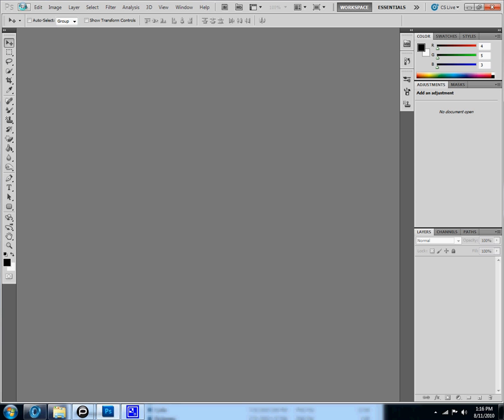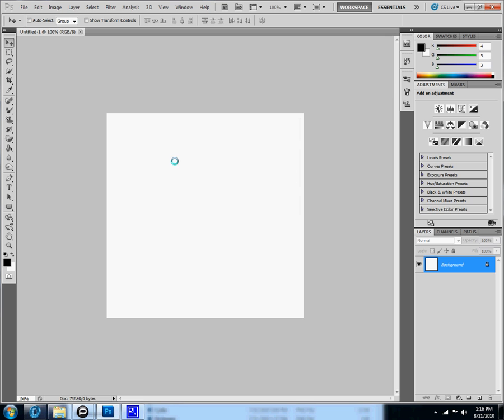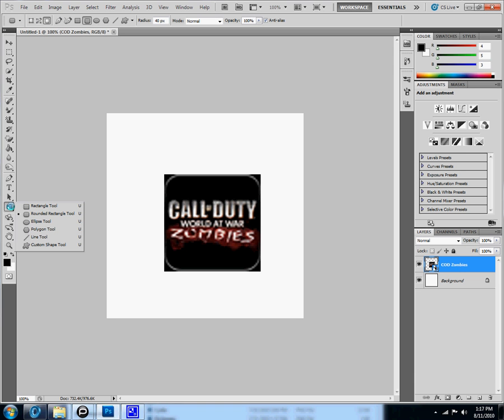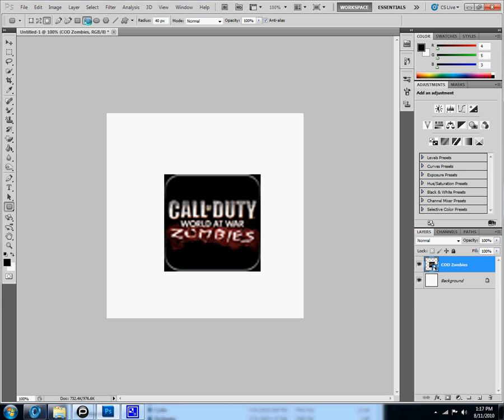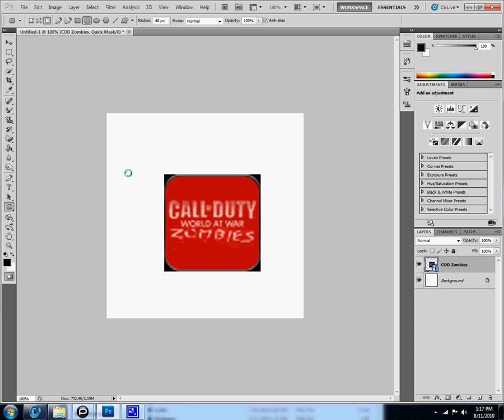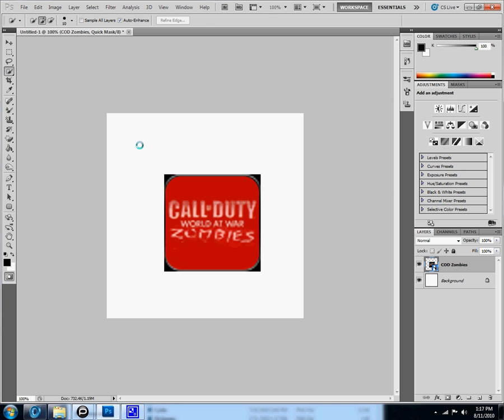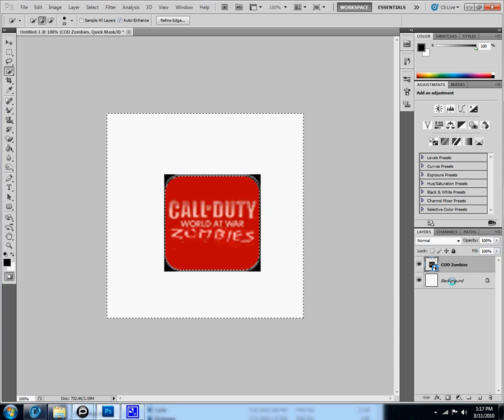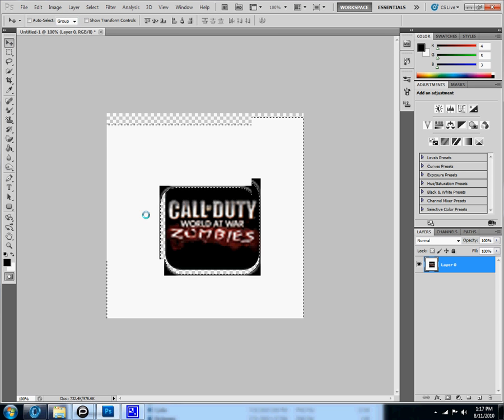Adobe PhotoShop CS5 Tutorial - Cutting Edges Off Of Icons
In this video i will show you how to cut the edges of of any icon using photoshop cs5